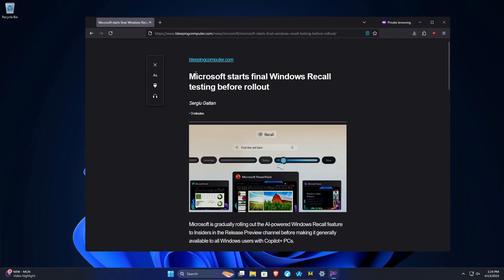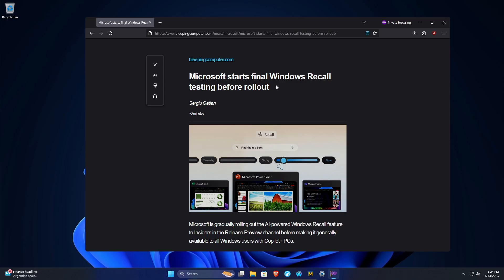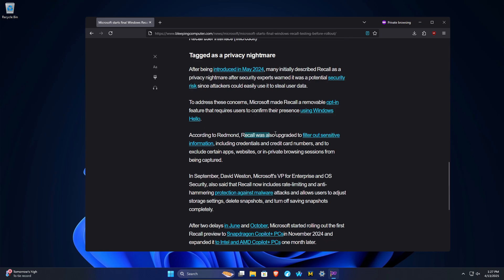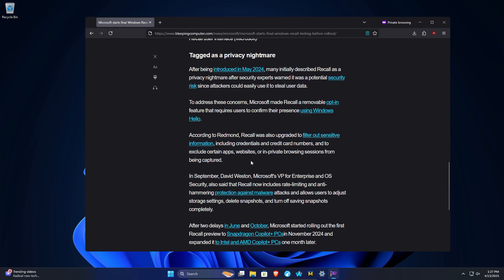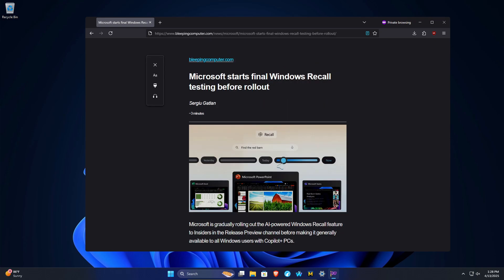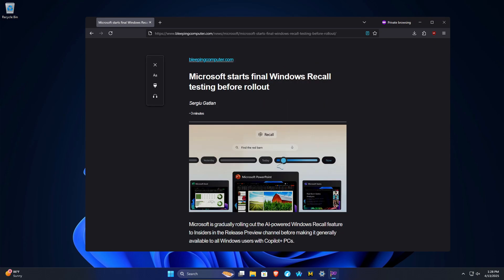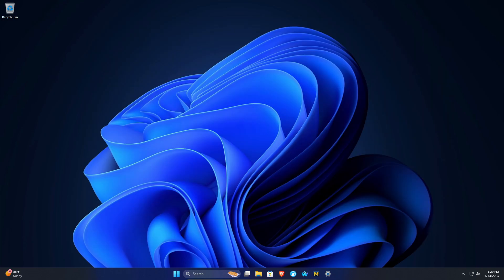Microsoft Moving Forward With Risky Feature | Learn What To Do To Stay Safe From Microsoft Recall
Microsoft moves forward with releasing it's AI feature Windows Recall, which has massive security and privacy concerns. Learn what to do to stay private and safe on your computer.